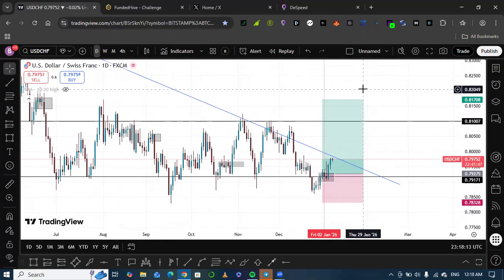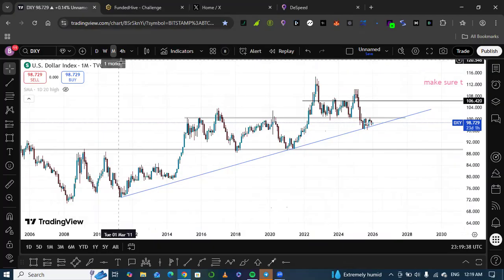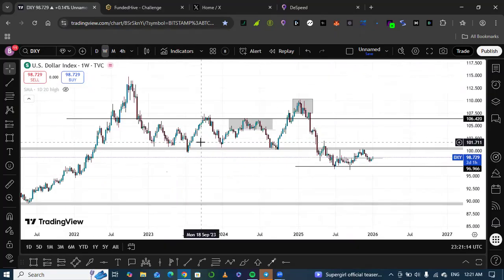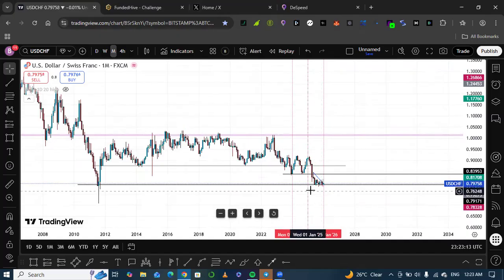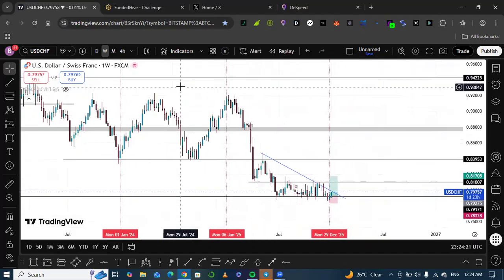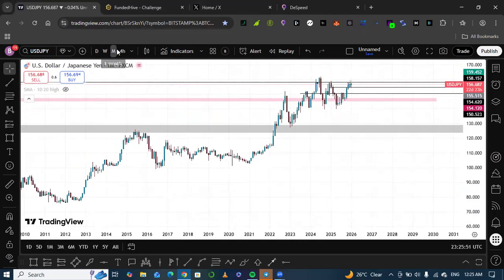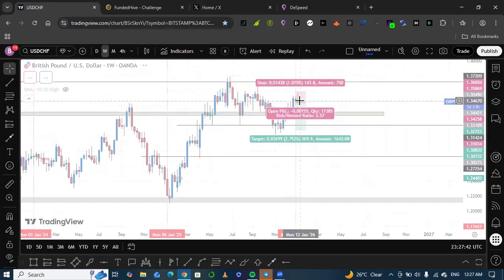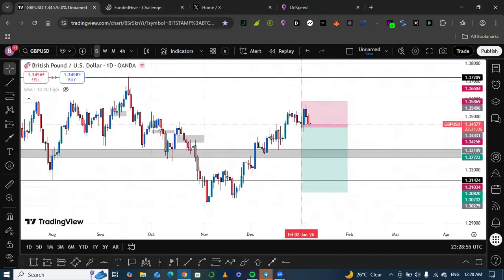First trades for the year